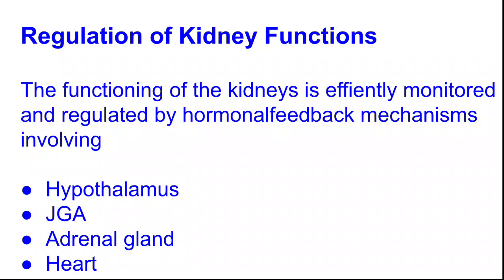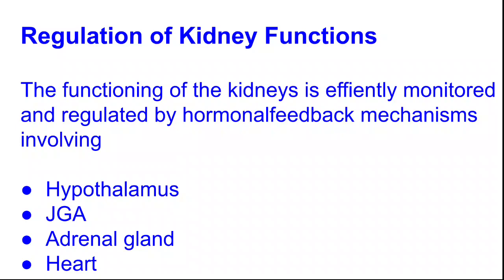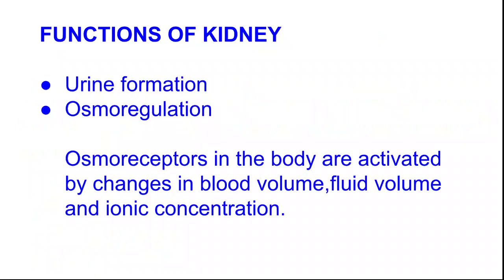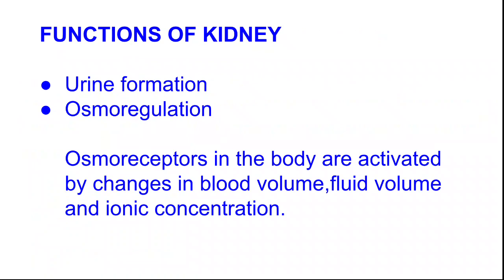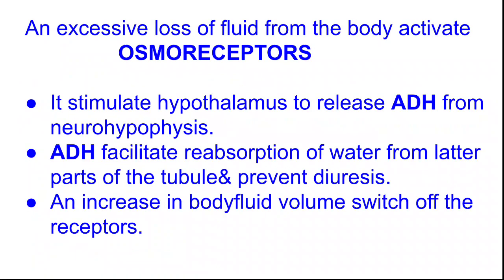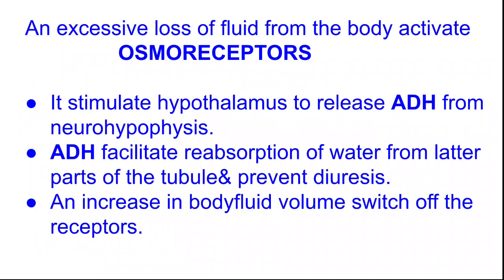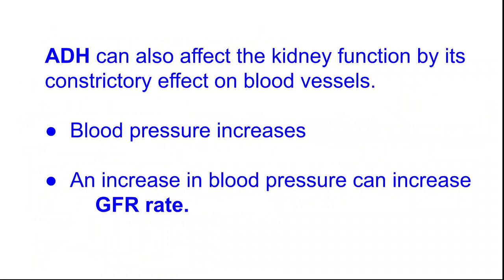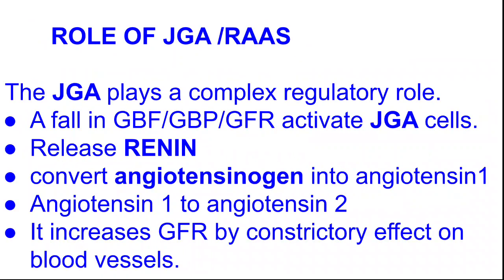NEET 2021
Lecture 1/Regulation of kidney functions.